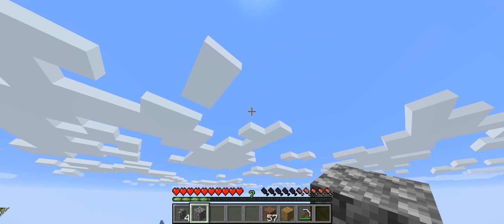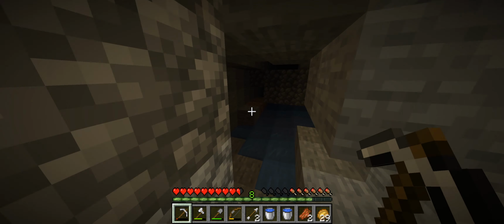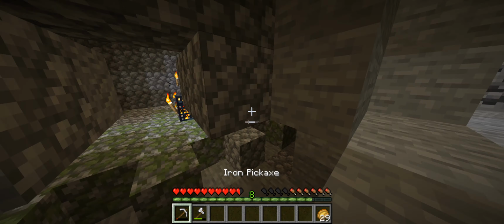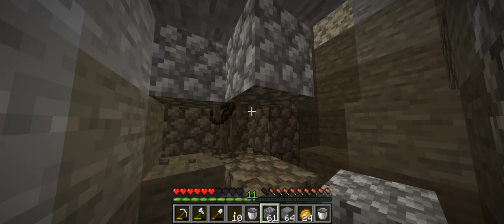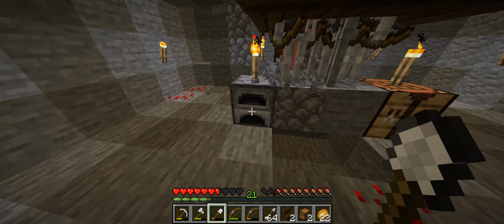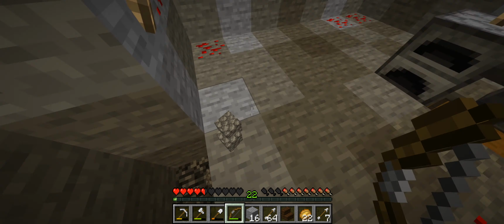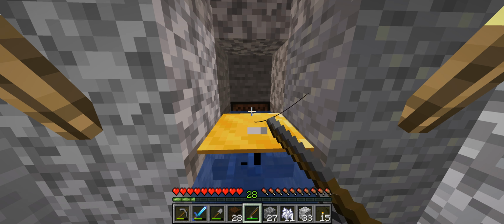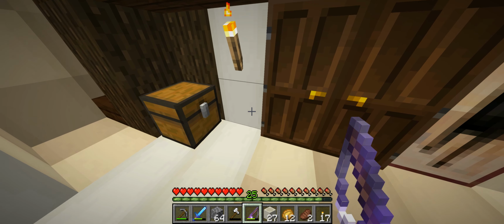Minecraft Multiplayer Episode 05 Skeleton And AFK Fish Farm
Multiplayer Minecraft what could possibly go wrong...

Minecraft is a sandbox video game created by Swedish game developer Markus Persson and released by Mojang in 2011. The game allows players to build with a variety of different blocks in a 3D procedurally generated world, requiring creativity from players. Other activities in the game include exploration, resource gathering, crafting, and combat. Multiple game modes that change gameplay are available, including—but not limited to—a survival mode, in which players must acquire resources to build the world and maintain health.

Afk Fish and Skeleton farm in 2020

00:00 to 3:44
3:44 to 6:49
6:49 to 10:09
10:09 to 14:41
14:41 to 18:33
18:33 to 21:49
21:49 to 25:33
25:33 to 28:58
25:58 to 32:06
32:06 to 35:28
35:28 to 38:58